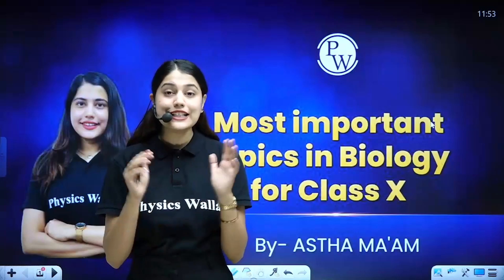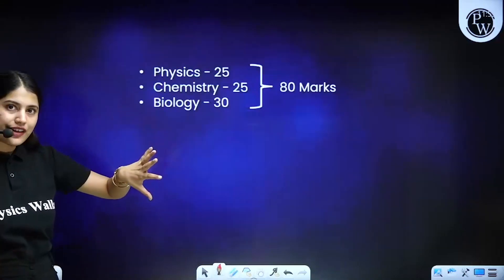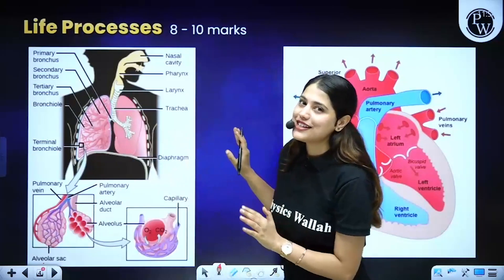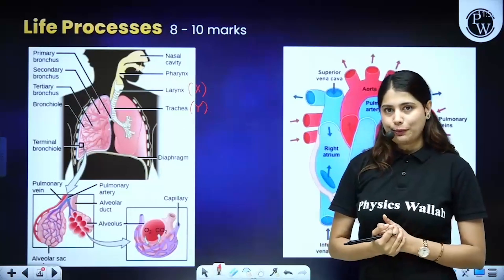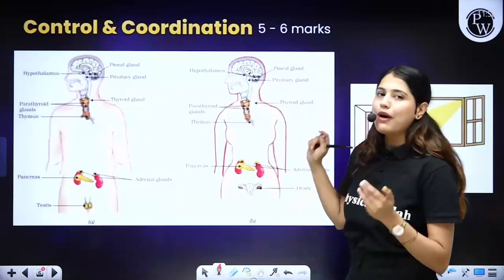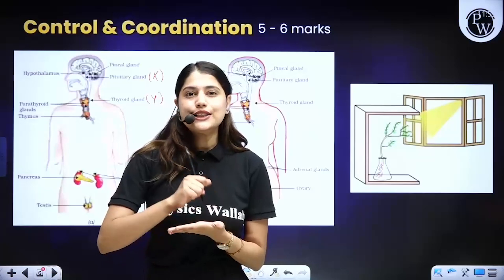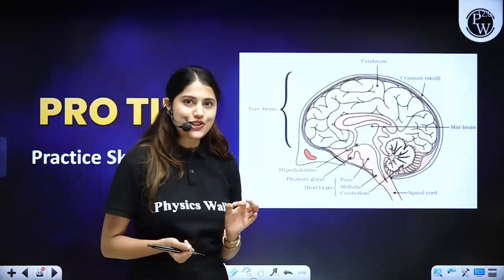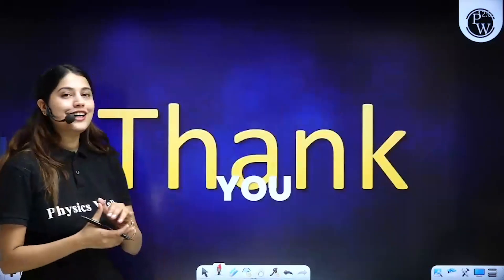Class 10th Biology | Most Important Topics 🔥| CBSE 2024 Chapter Wise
In this Video Astha ma'am: Covers essential topics like Life Processes, Control and Coordination, Reproduction, Heredity and Evolution, and Environment. Key areas include photosynthesis, human physiology, genetic inheritance, and ecological balance. Mastering these topics is crucial for a solid foundation in biology and excelling in exams.